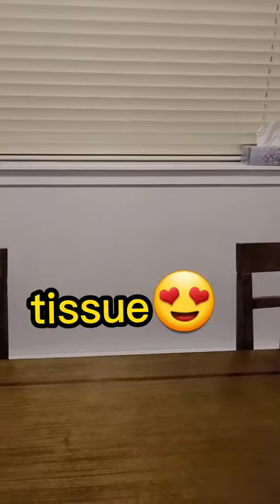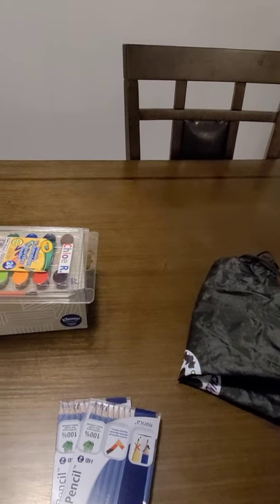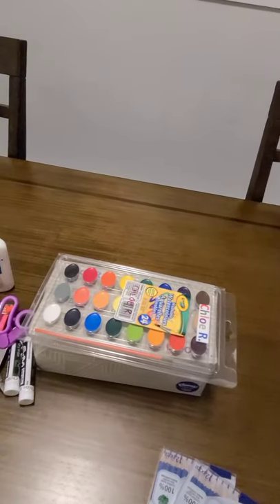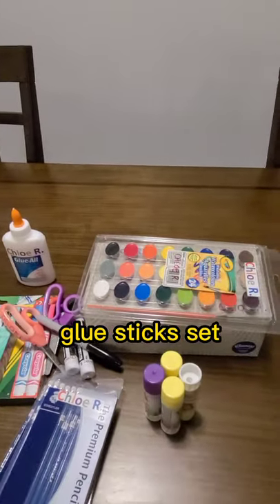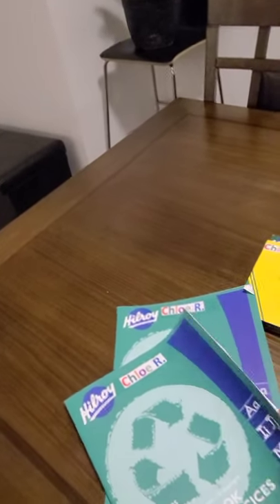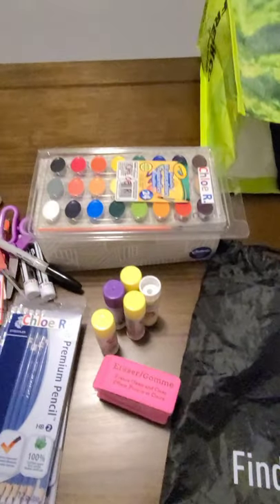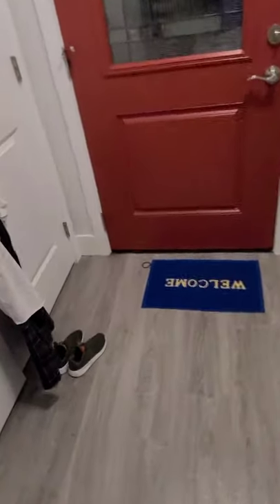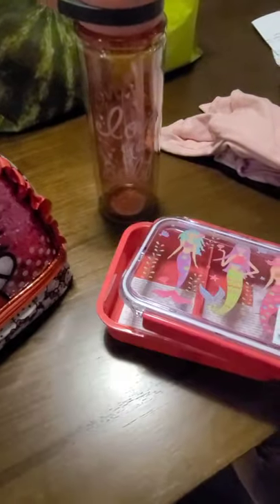FIRST DAY OF SCHOOL IN GRADE ONE / SCHOOL SUPPLIES IN GRADE ONE /ASSUMPTION SCHOOL IN POWELL RIVER